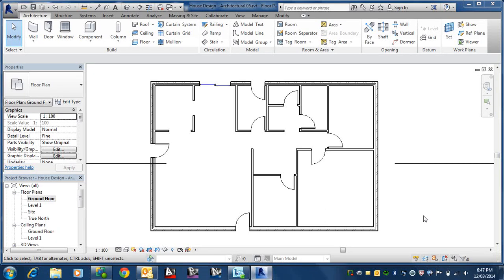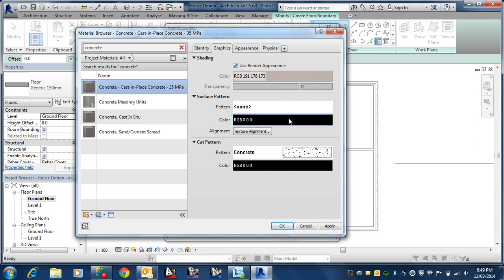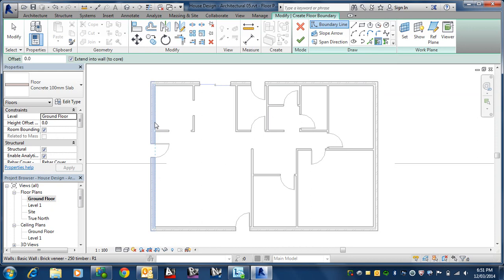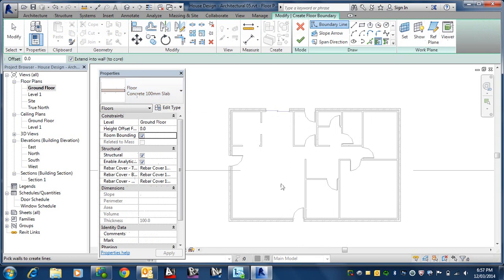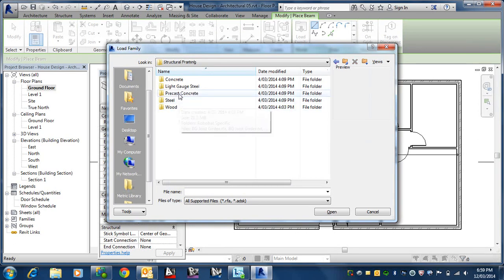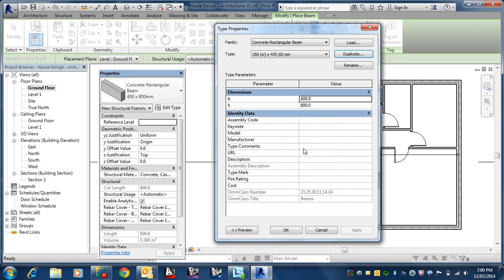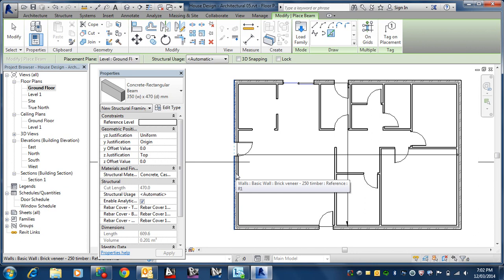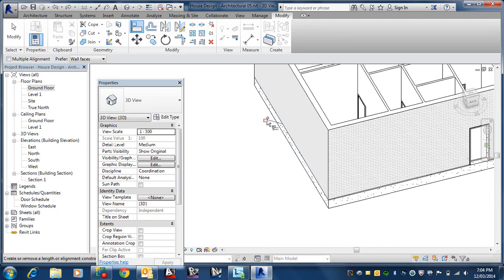BIM 2014 03 12 Slab and Footing Beams & Align Command